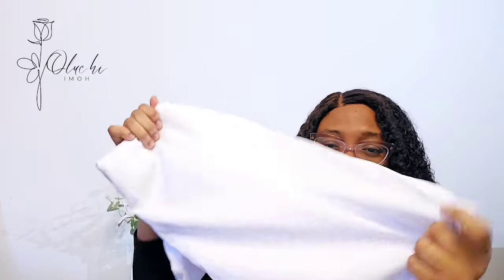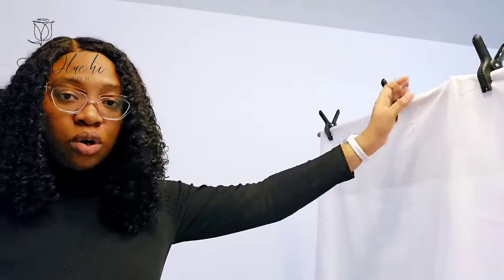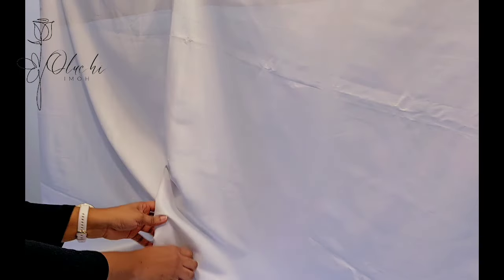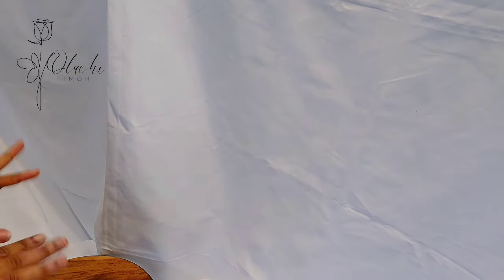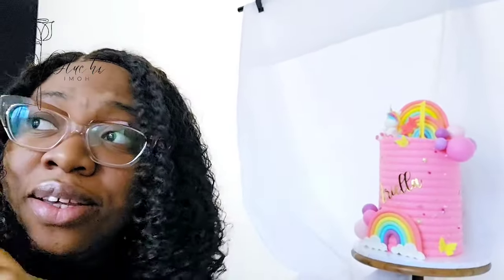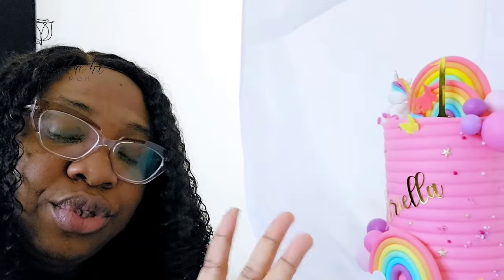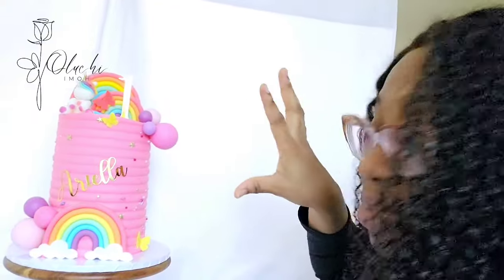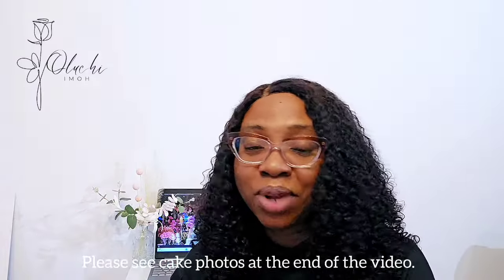HOW TO take AMAZING Cake photographs WITHOUT FANCY GADGETS as a Home Baker/Beginner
Let's learn how to take amazing Cake photos using our Smartphone. One of the things you what to use as a unique feature for your Cake business either as a home Baker or store owners are beautiful Cake pictures.

I know a lot of bakers struggle with taking beautiful pictures of their cakes and this could be frustrating and that's why I have decided to take you behind-the-scenes and show you how I take my Cake photos.

Hope you learn from and enjoy it!❤️

Amazon Store:

Drop me a kind comment

 Now unto him that is able to do exceeding abundantly above all that we ask or think, according to the power that worketh in us
Ephesians 3:20
Stay Happy
Stay Safe
Stay Blessed

Cheers!